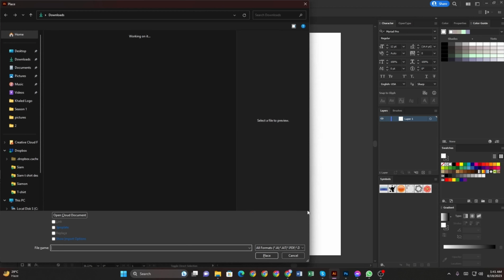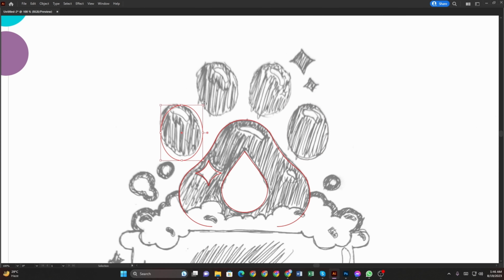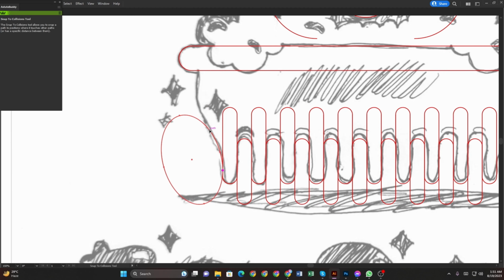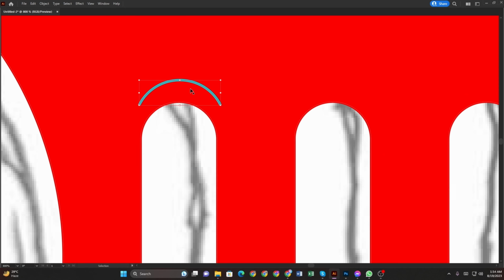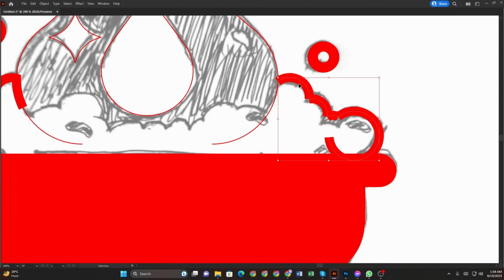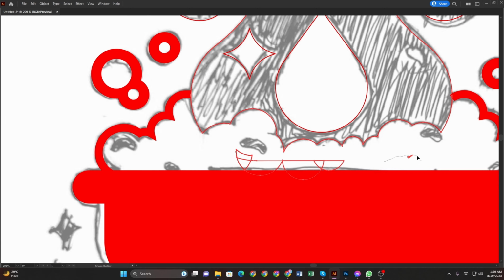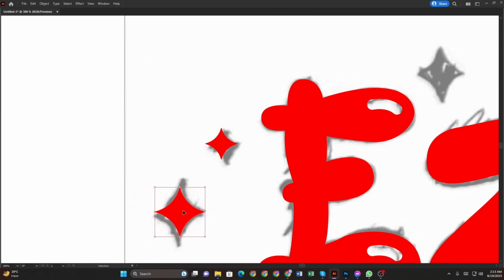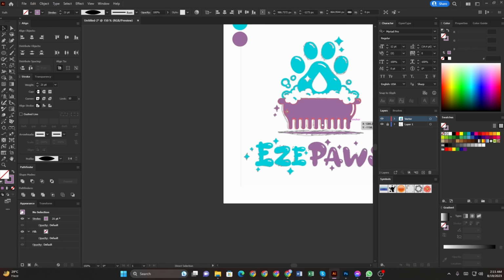Create a Paws Clean company Vector Logo from a Rough Sketch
How to turn a thumbnail pencil sketch into a clean flat design vector logo graphic in Adobe Illustrator CC. You will learn how to create a beautiful simple flat design mountain landscape in Japan.

This video is easy and quick to learn for beginners and intermediate graphic designers looking to improve their skills in Adobe Illustrator CC using some of my tips and tricks.

Learn about:

• A new way to use the Delete Anchor Point Tool
• The importance of line weights
• Why and how to use a low number of vector points
• Pro’s and cons of the Width Tool
• Why and how to round corners
• How to make smooth curves
• Using the Pen Tool
• Using the Scissors Tool
You will learn step by step how to import a sketch into Illustrator. Then set it as a template. We will then create the main outlines using the pen tool, shape builder tool, curvature tool, pathfinder when merging as well as how I choose my colours and gradients with my custom colour palette.

BTW!! If you like the colour palette I have been using in my videos. This will take all the headaches of having to test out a bunch of colours to see which ones work! Check out the link!